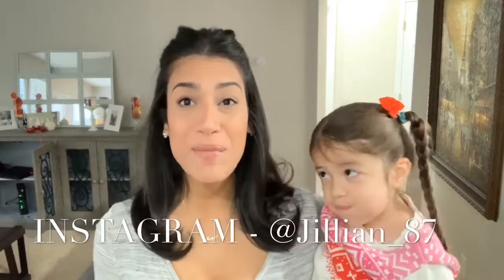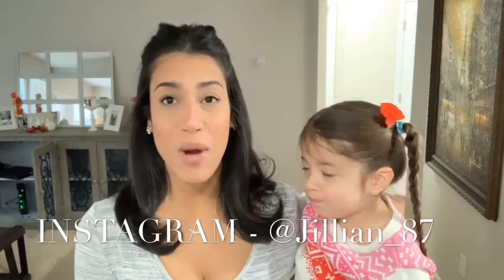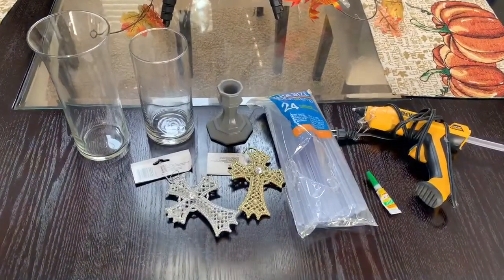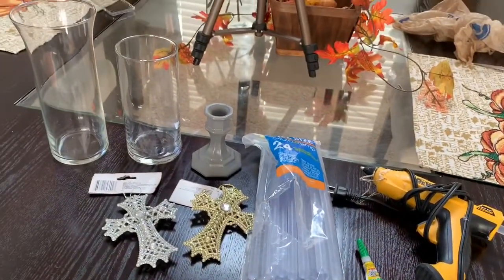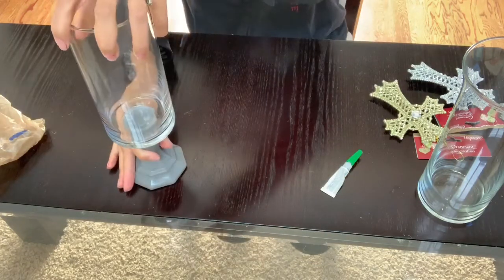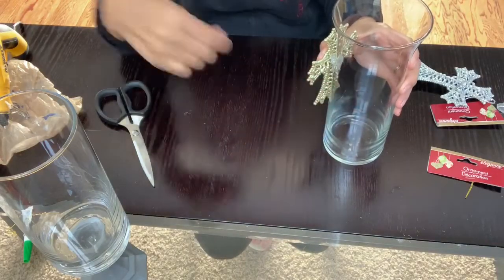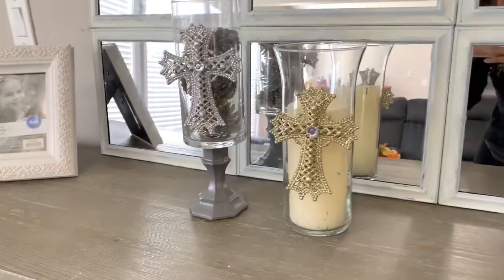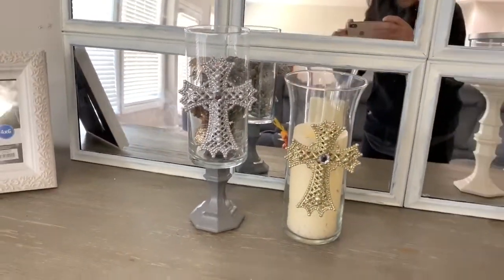Dollar Tree Christmas DIY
Hey Friends! Today I have another dollar Tree Christmas diy. This one was so easy, cheap and super quick to make.

Music Credit